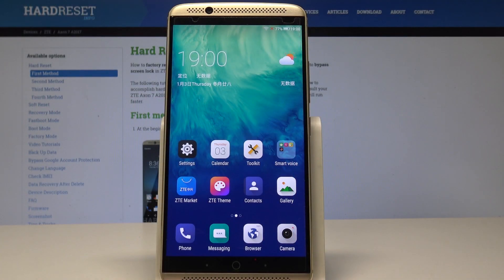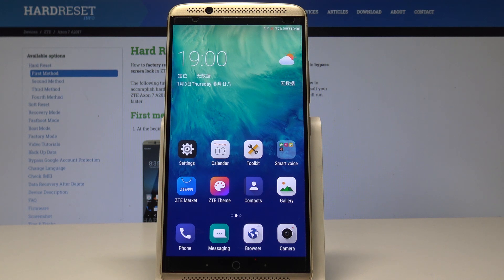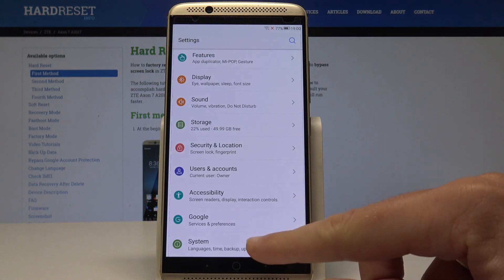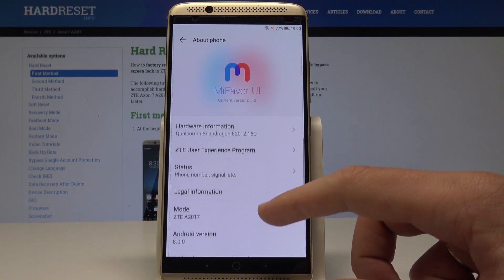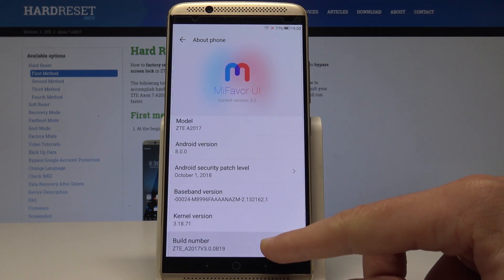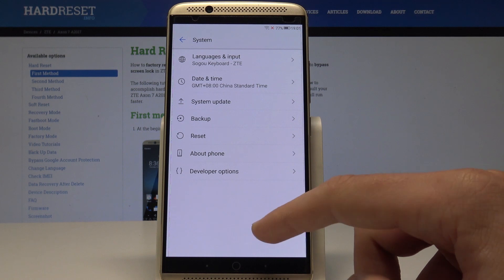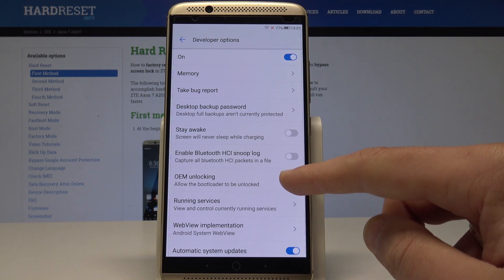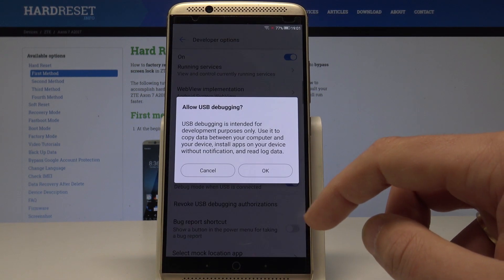How to Unlock Developer Options in ZTE Axon 7 A2017 - Allow OEM Unlock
The step by step instructions of allowing developer options in ZTE Axon 7 A2017. Let's find the Build Number and allow developer options. Afterwards you can use the advanced options from the developer mode. Here you can enable OEM Unlock and allow USB Debugging.

How to open developer options in  ZTE Axon 7 A2017? How to enter developer options in ZTE Axon 7 A2017? How to unlock developer mode? How to allow OEM Unlock in ZTE Axon 7 A2017? How to enable USB Debugging in ZTE Axon 7 A2017? How to turn on developer options in ZTE Axon 7 A2017?